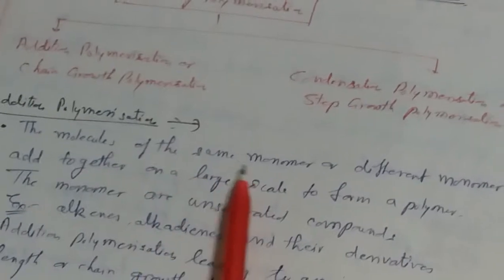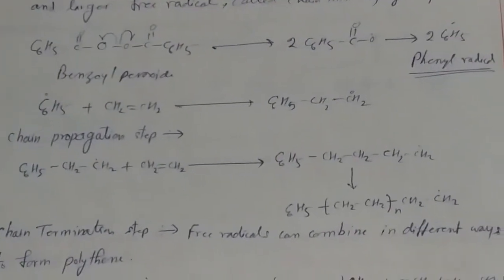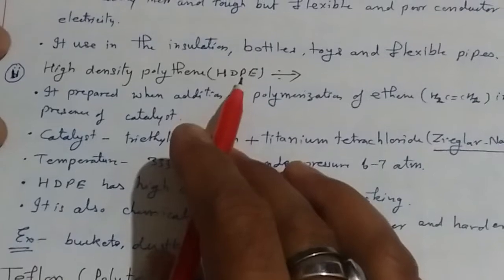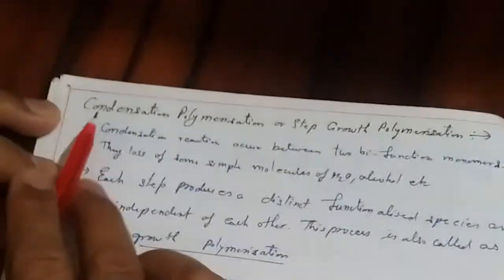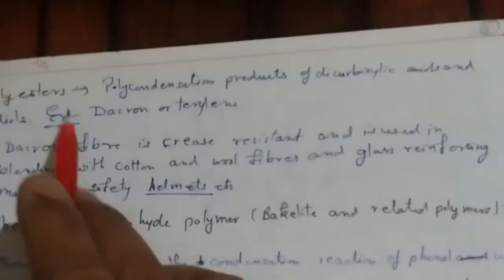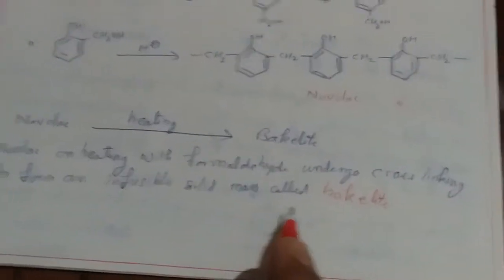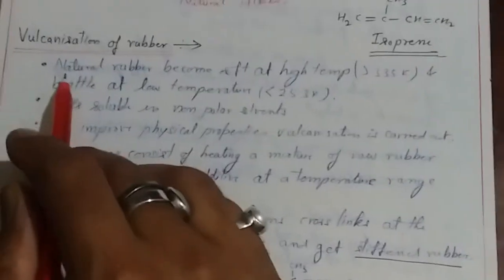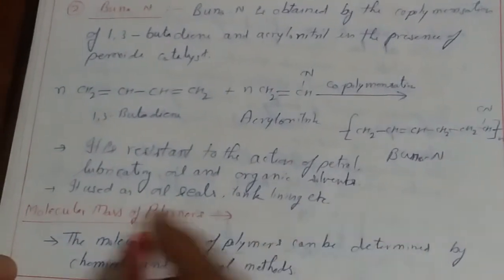Lecture on addition and condensation polymerization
By Piyus Kumar Pathak, UCER Gr. Noida